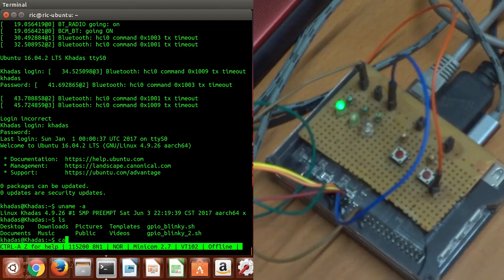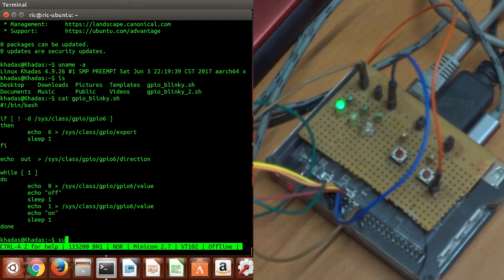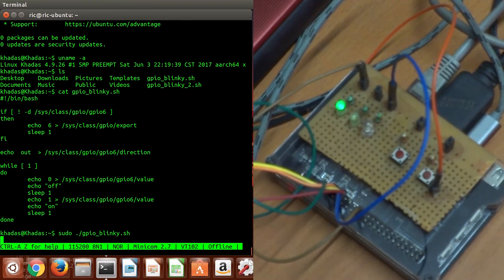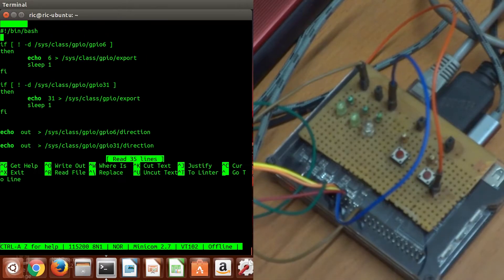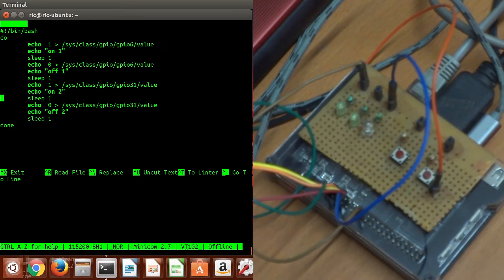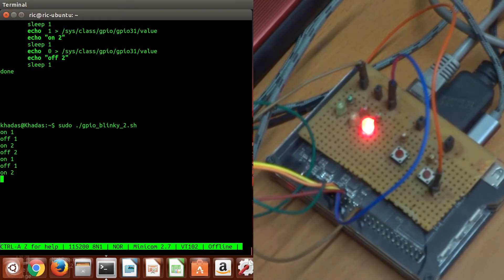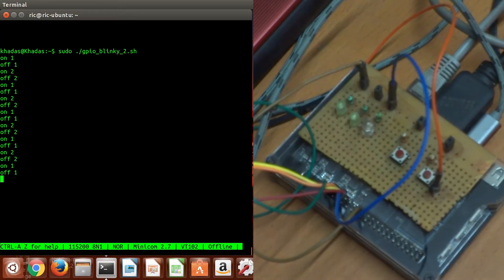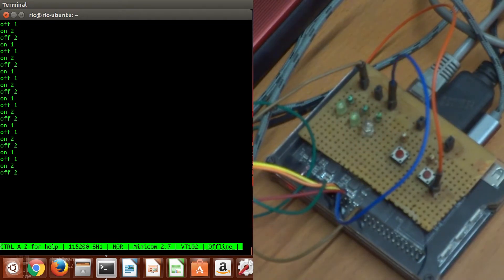Khadas Vim AMlogic S905x Linux Kernel 4.9 and Sysfs GPIO